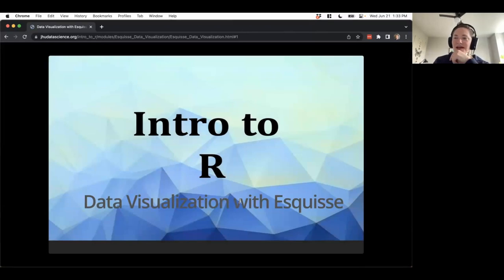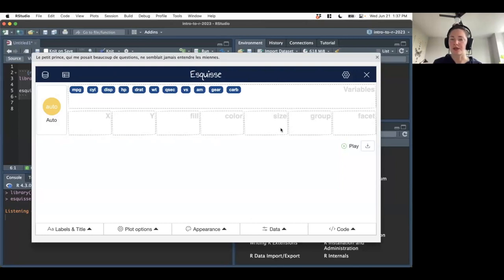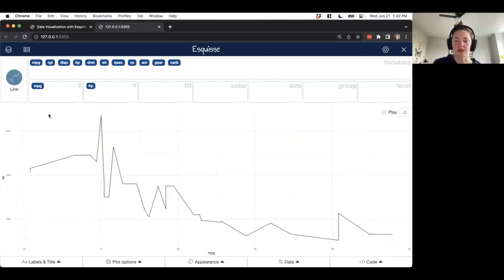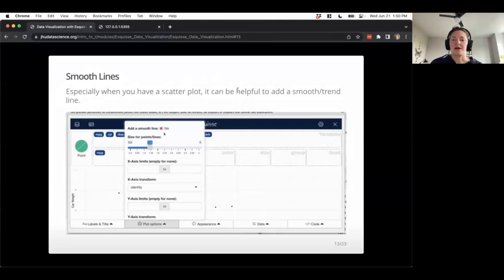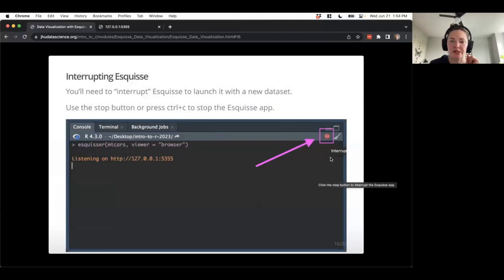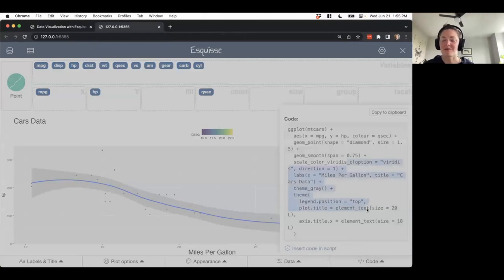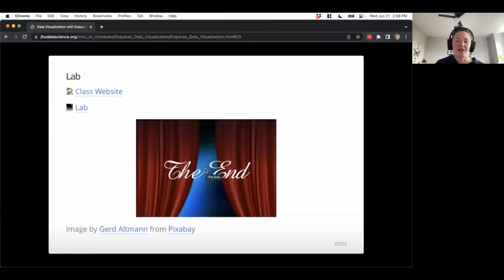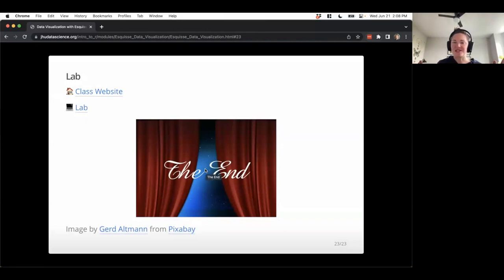Intro to R - Intro Data Visualization with Esquisse